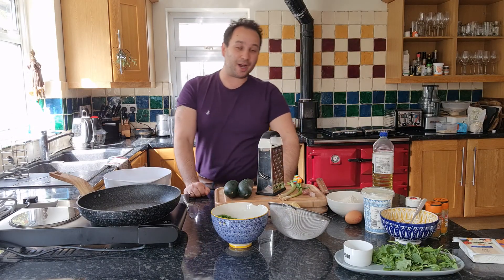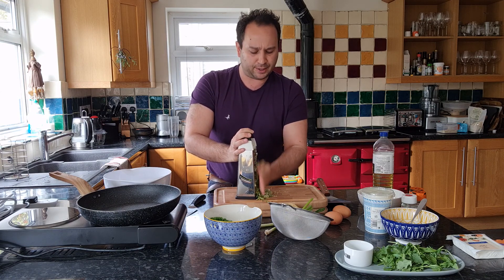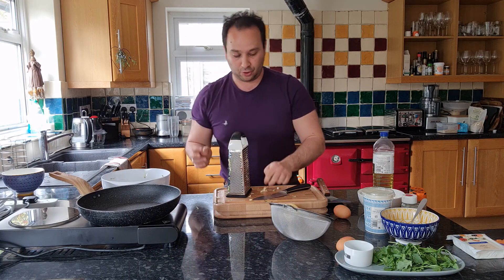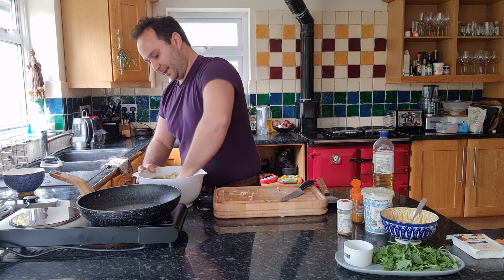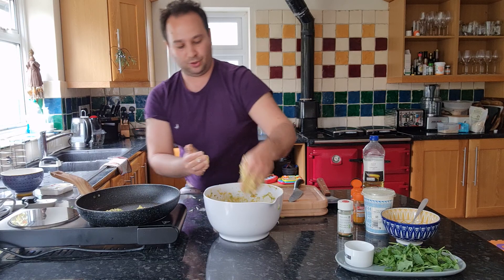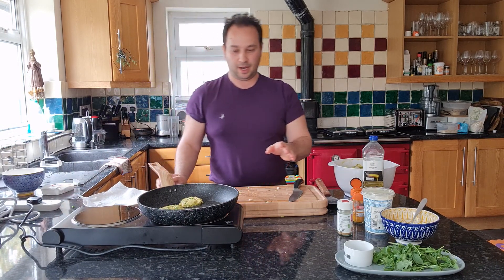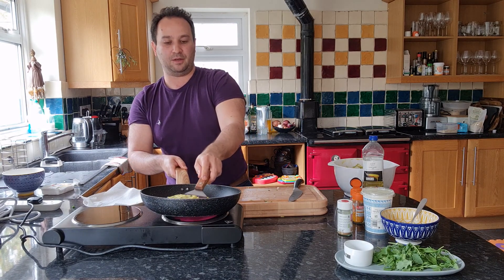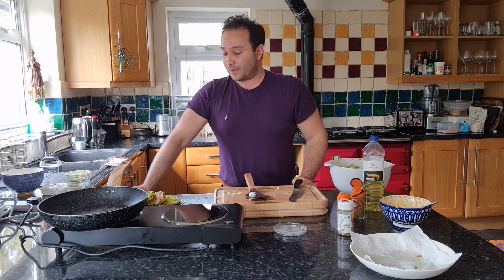Toddler Finger Food cook along recipe idea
Join Adam from At Dad's Table as he cooks one of his boys' favourite finger foods, a gently spiced courgette, pea and feta fritter served with a turmeric dipping yoghurt. He uses cumin, turmeric and ground coriander a great introduction to spices for baby and the peas and courgette provides a great source of vitamins. Adam will also be sharing his top weaning and finger food tips throughout the session